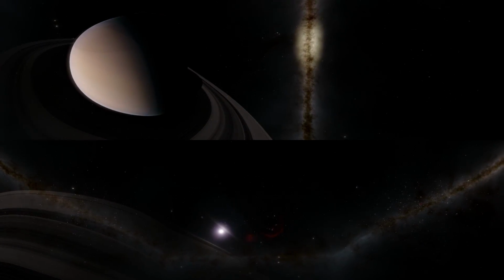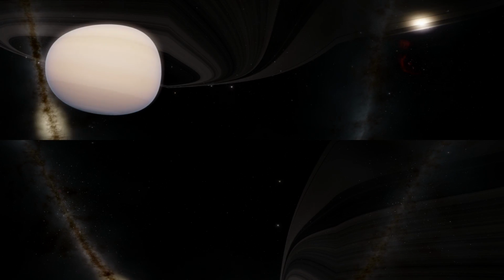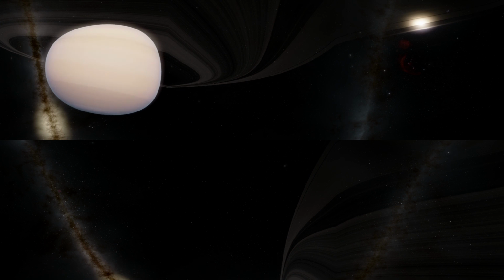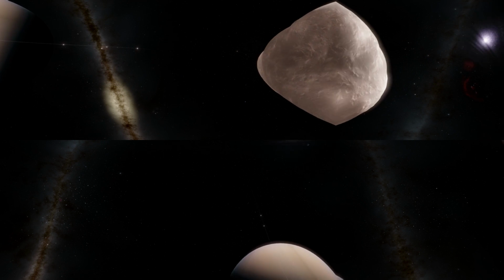LIFE ON TITAN? IN 360 - Space Engine [360 video]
In this video, we will talk about Titan - the moon of Saturn - and discuss the possibility of life on this amazing and mysterious world.